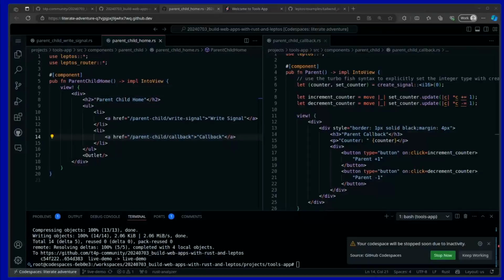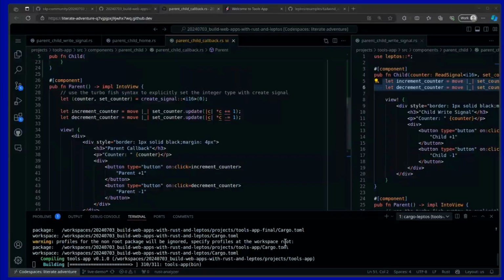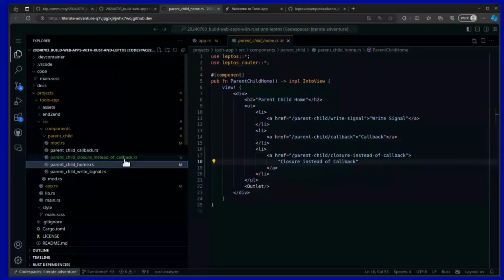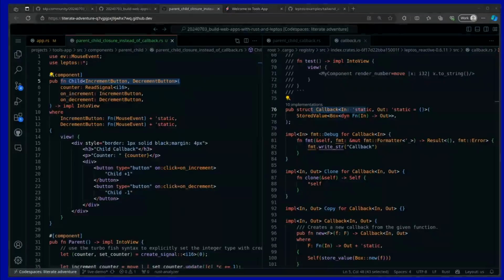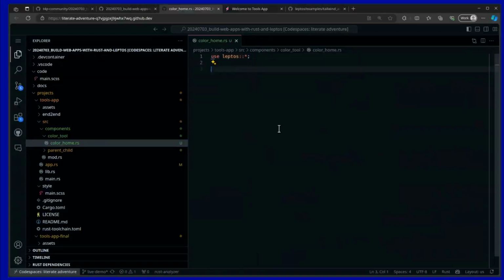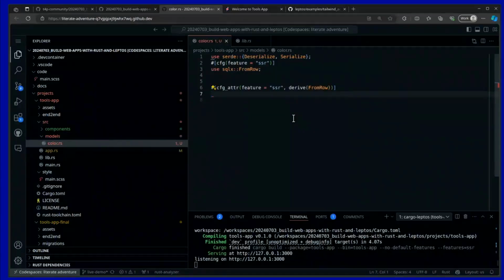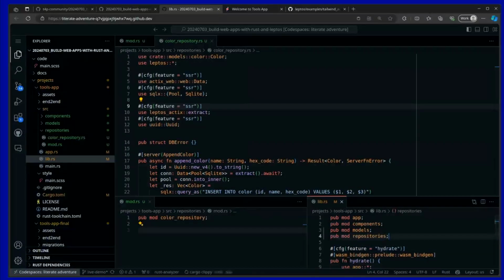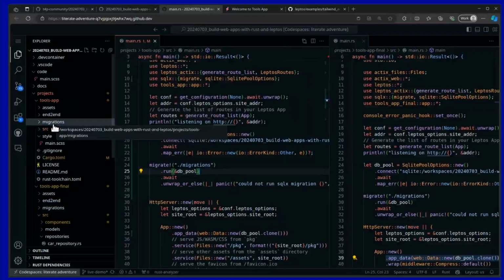Full-Stack Web Apps with Rust and Leptos - Session 3 of 4